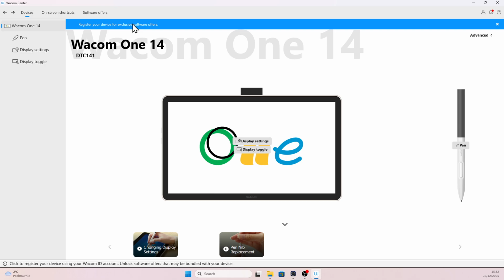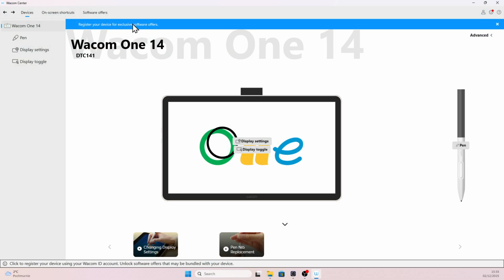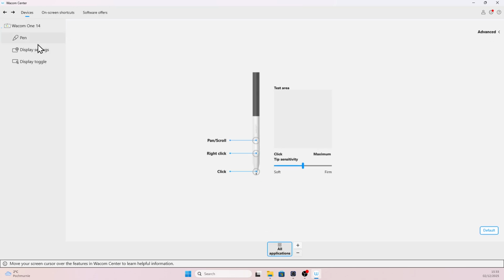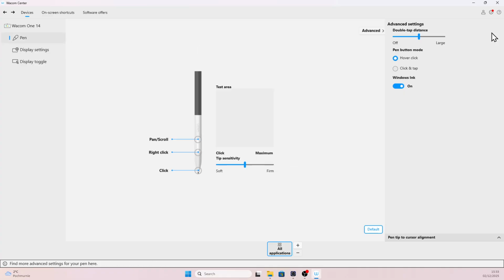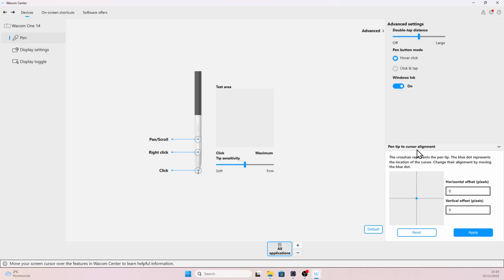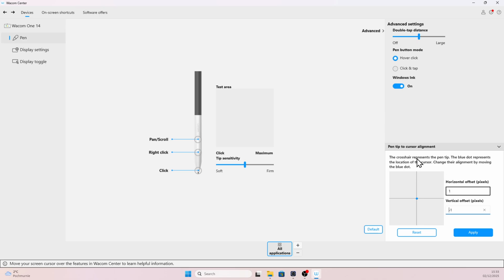WACOM One 14 – How to Align Pen Tip to Cursor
In this video you will learn how to change the pen tip to cursor (mouse pointer) alignment on your WACOM One 14. We walk through connecting the tablet, opening the Wacom Center software, and the exact steps in Pen → Advanced → Pen Tip to Cursor Alignment. You will see how to manually move the alignment dot on the graph, adjust horizontal and vertical offsets with numeric values, and understand the visual cross (pen tip) and blue dot (cursor) so your pen taps and strokes match the on-screen pointer. This quick calibration fixes pointer offset and parallax for drawing, clicking, and precise work.

How to align pen tip to cursor on WACOM One 14?
How to change pen tip to cursor alignment on WACOM One 14?
How to calibrate pen pointer on WACOM One 14 using Wacom Center?

0:00 Intro
0:09 Connect WACOM One 14 & open Wacom Center
0:28 If Wacom Center is not installed – download note
0:34 Go to Pen tab → Advanced → Pen Tip to Cursor Alignment
0:46 Manual alignment on the graph – move the blue dot
0:56 Adjust horizontal and vertical offset values
1:16 What the cross (pen tip) and blue dot (cursor) mean
1:27 Save settings and finish